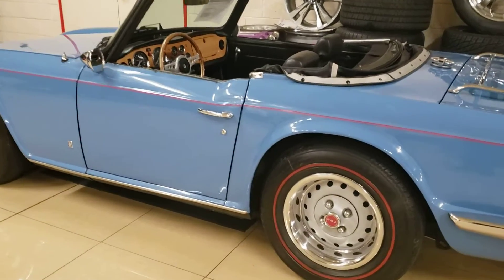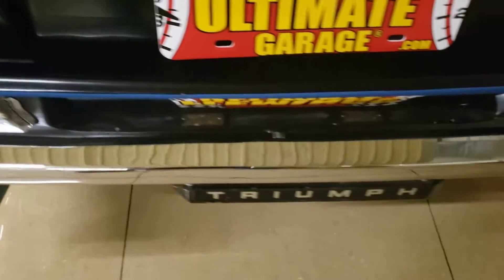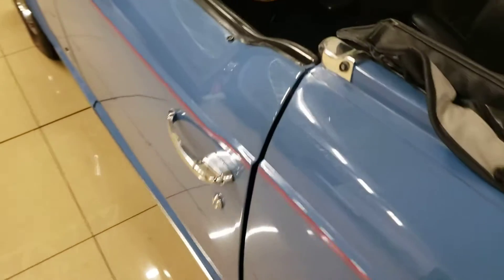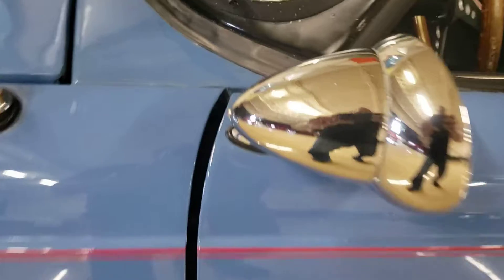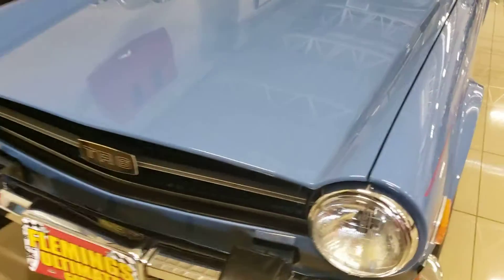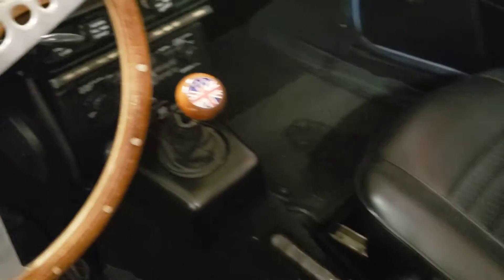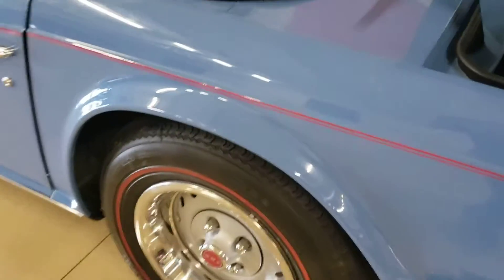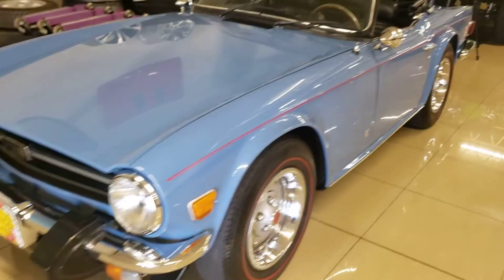July 1, 2020